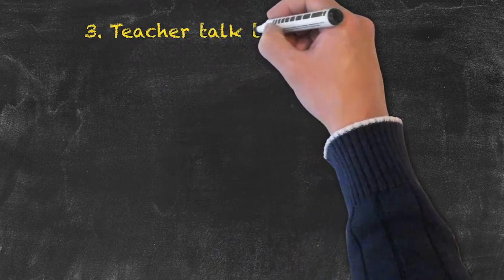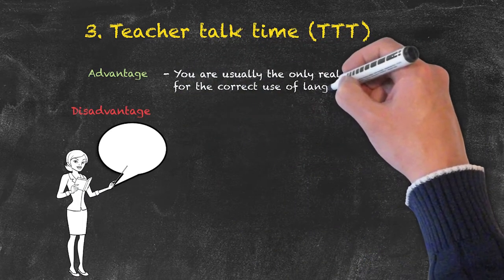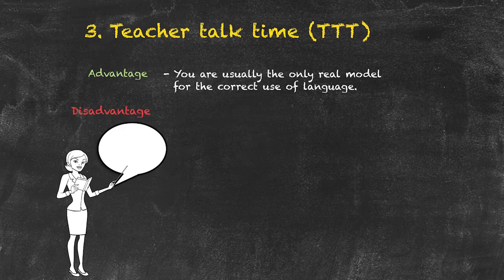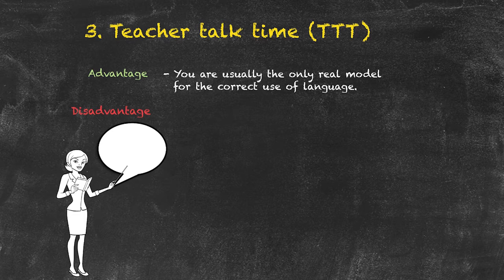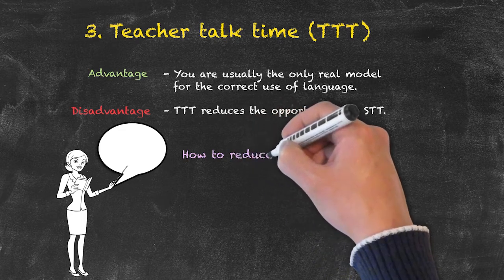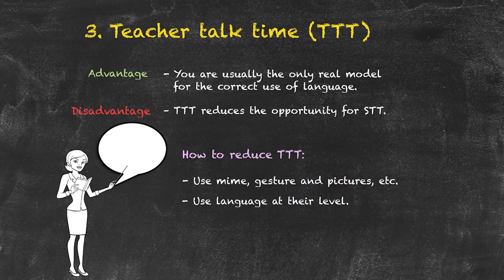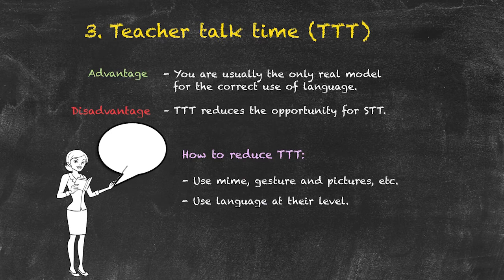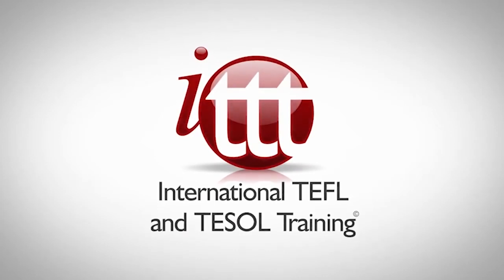Classroom Management for Teaching English as a Foreign Language - Teacher Talk Time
If you haven't watched the previous parts of our classroom management series, be sure to watch them first:

Episode 9 of our classroom management series covers the advantages and disadvantages of teacher talk time (TTT) in a classroom. As TTT reduces the opportunity for student talk time (STT) we give you some tips on how to reduce TTT to improve classroom management in your classroom.